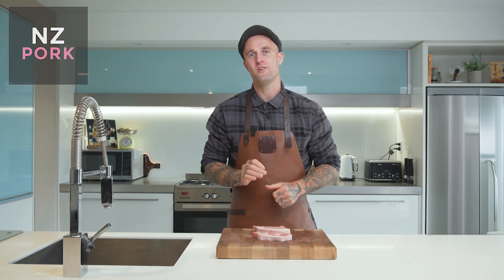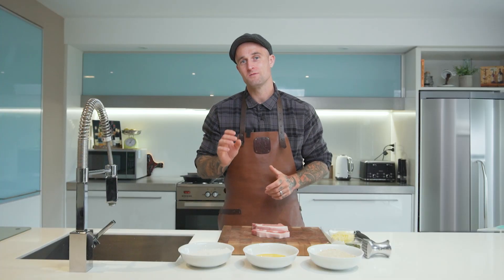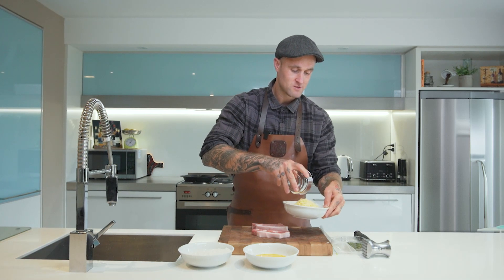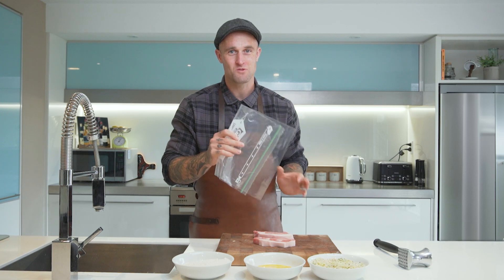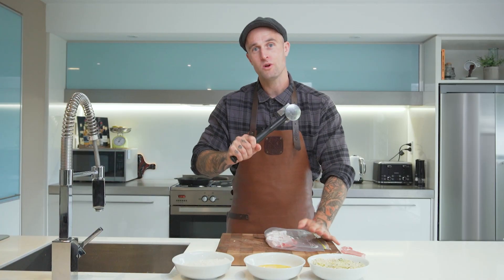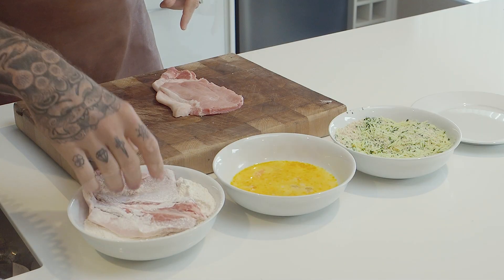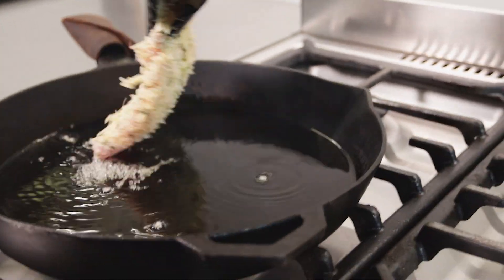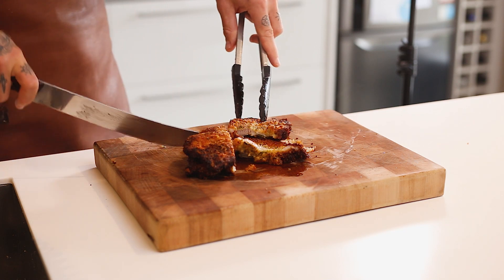Making pork schnitzel at home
Here are my top tips for making a very easy parmesan & herb crumbed pork schnitzel in your home!

In my mind pork is hugely underrated in NZ so here is a great one to try in your kitchen